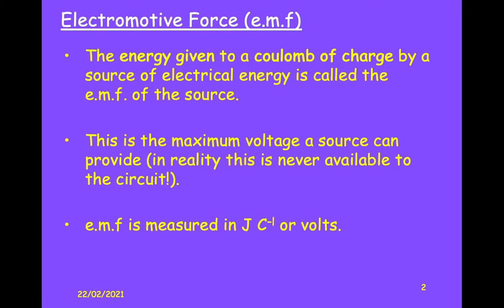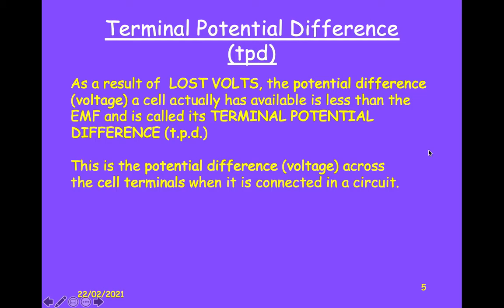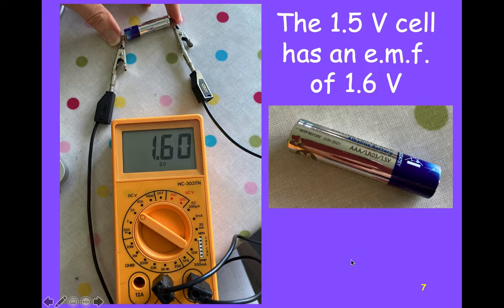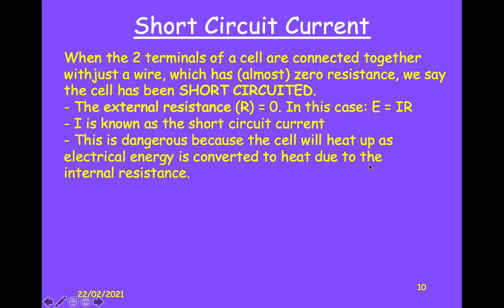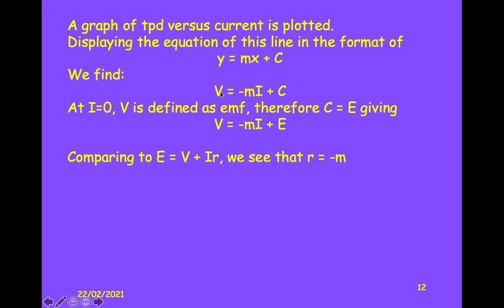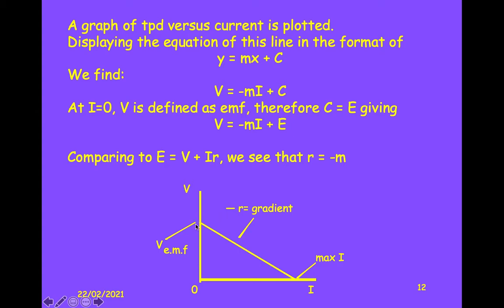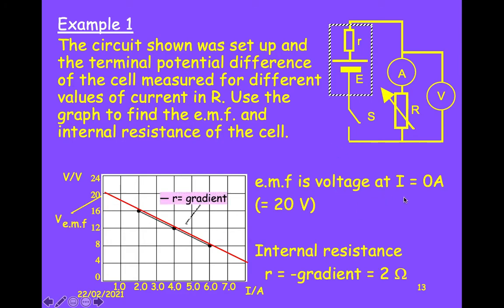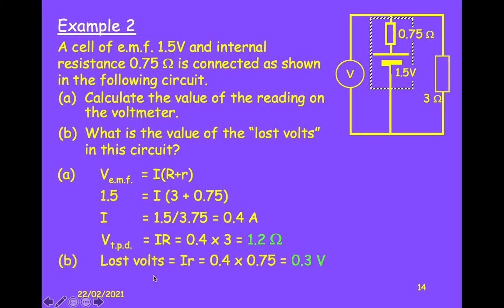e.m.f. and internal resistance powerpoint